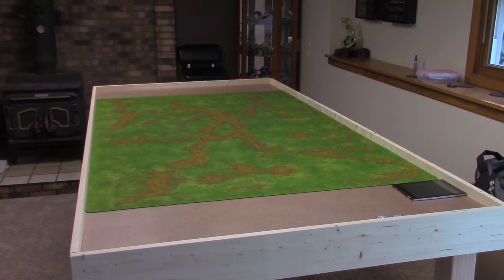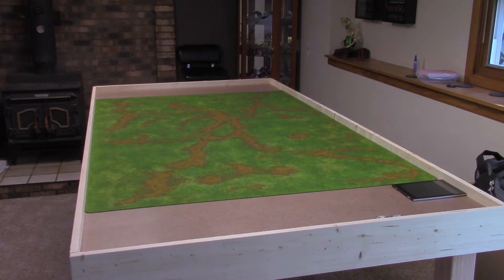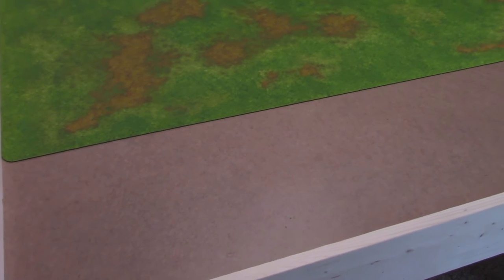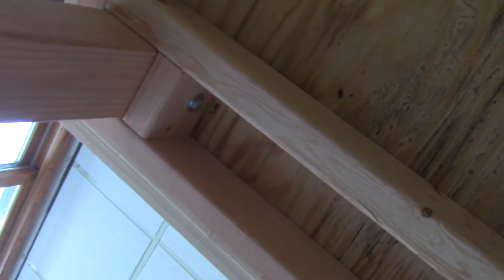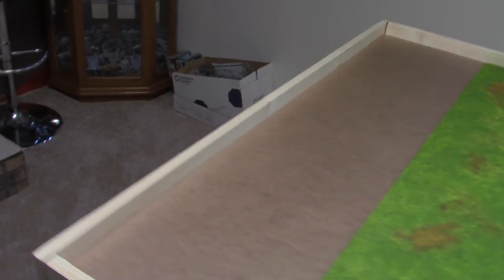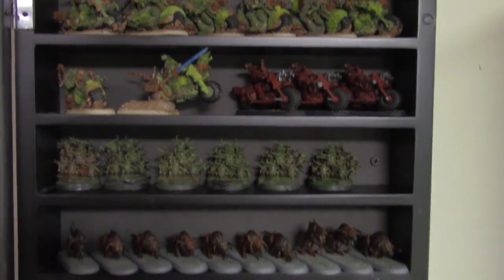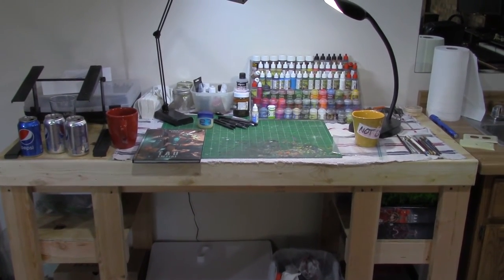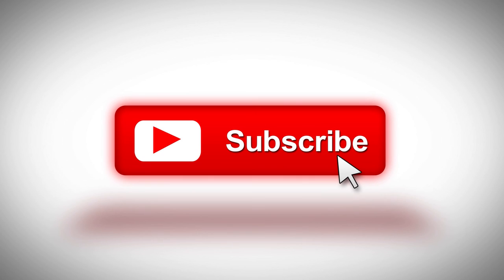The Hobby Basement 3 - Gaming Table & Painting Bench Complete!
I finally finished up the gaming table and painting bench! This means I can get back to my regular video content like painting tutorials, bat reps, and more very soon!

CHIEF LIVE GAMING LINKS

My Website (gallery, viewer votes, narrative campaign info, products for sale, and more!)

TIP JAR